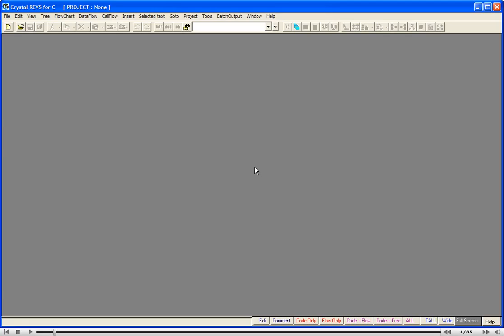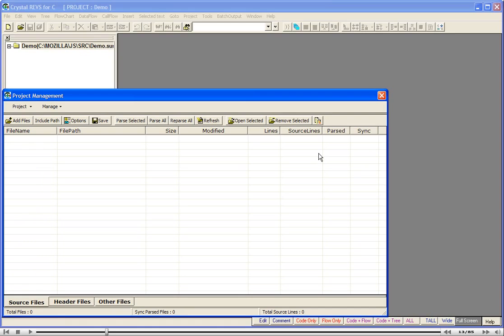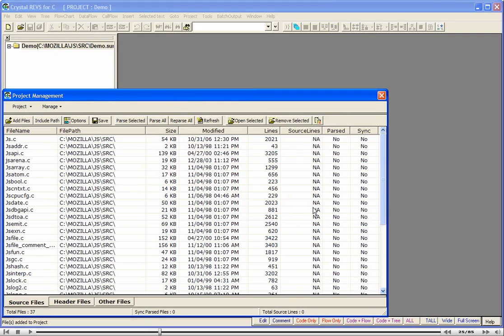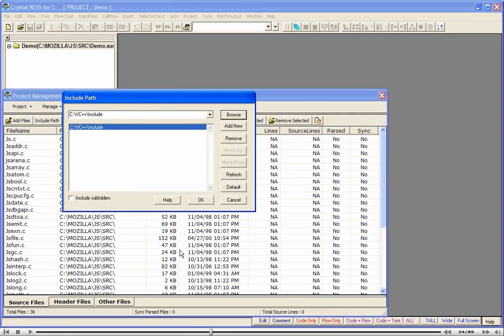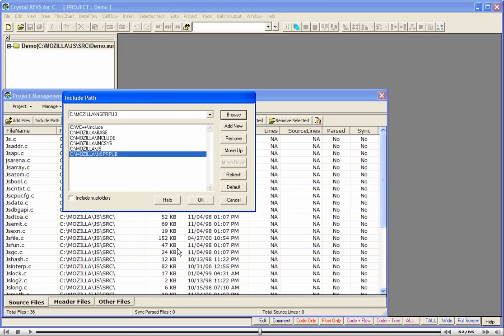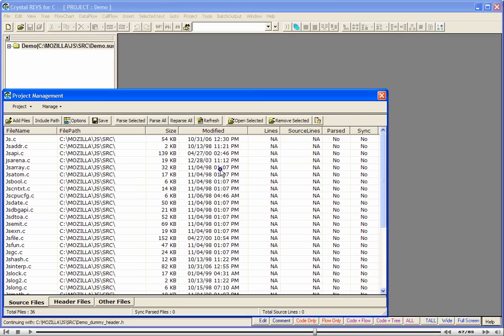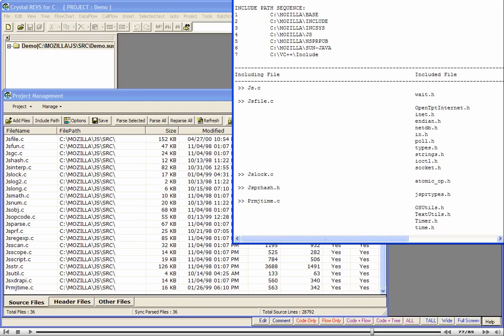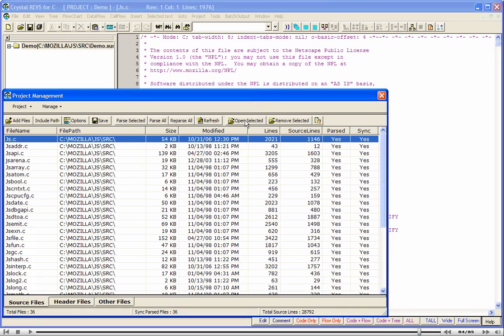Create a Project